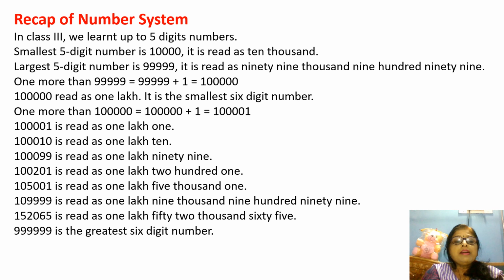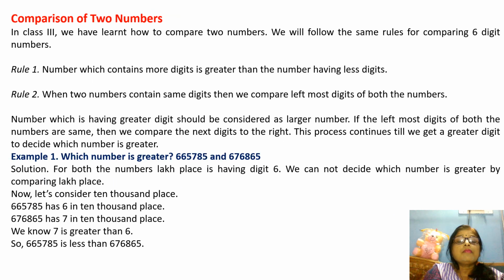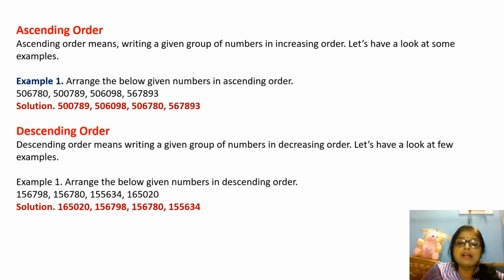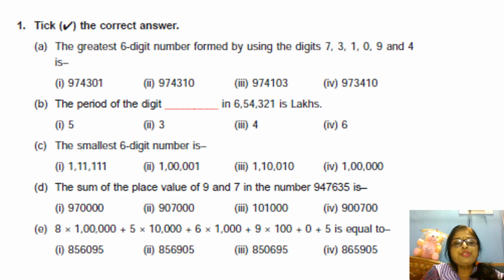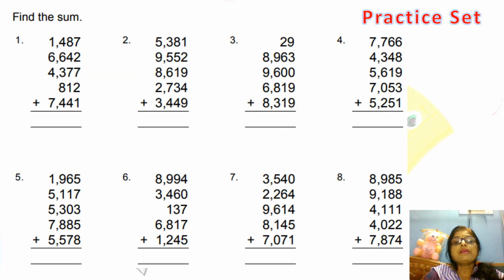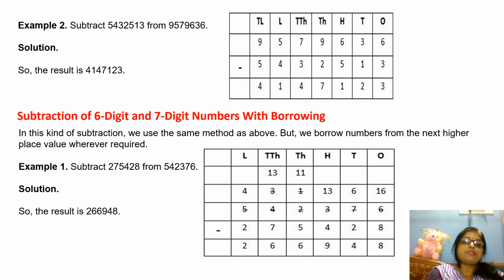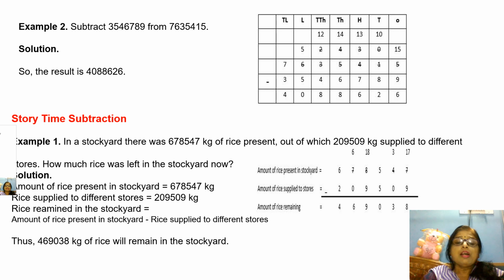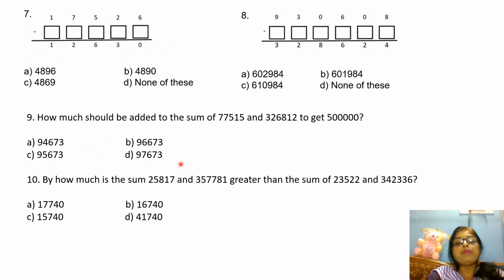Maths Class IV Revision # 1